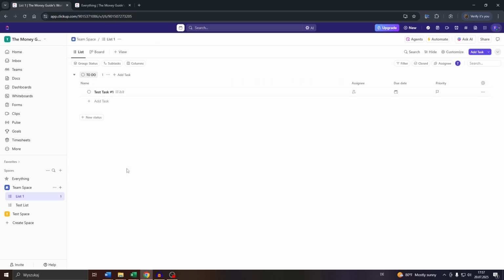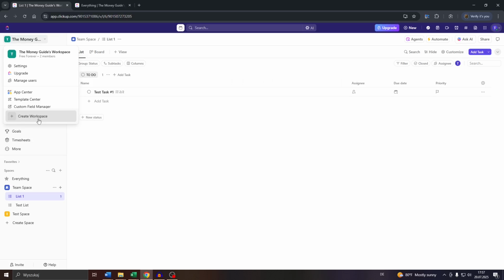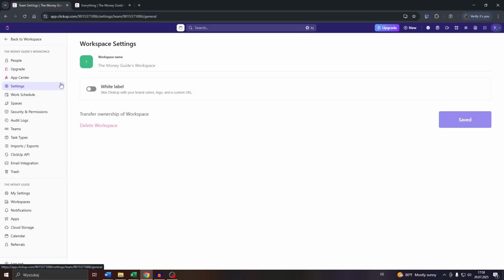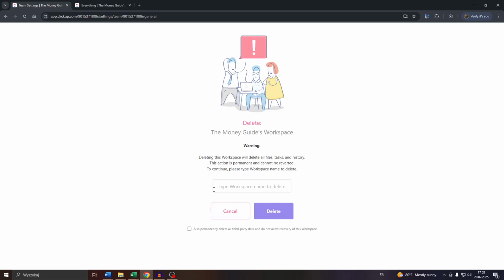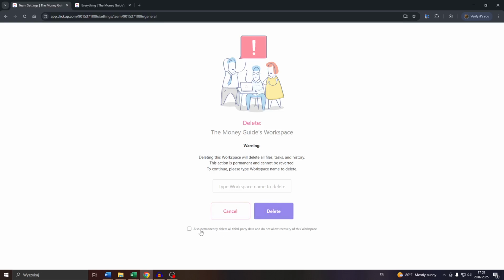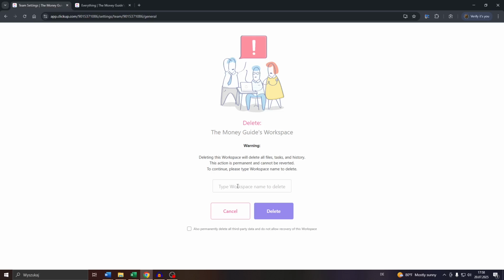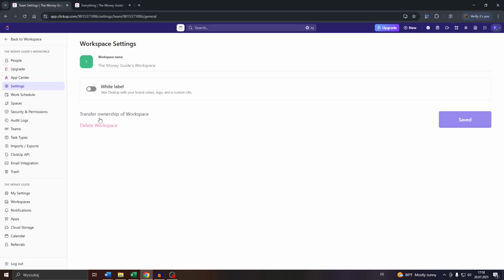How to Delete Workspace on ClickUp — Step by Step ClickUp Tutorial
In this tutorial we show how to delete a workspace on ClickUp from your account settings.

If you're interested in learning more about how to use ClickUp, you may learn how to remove a team member on ClickUp, too, in this tutorial